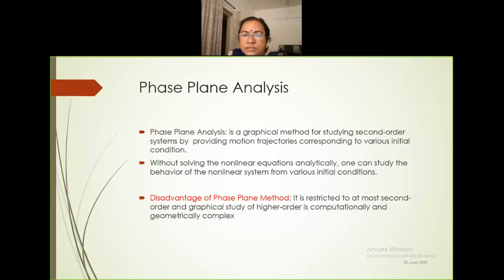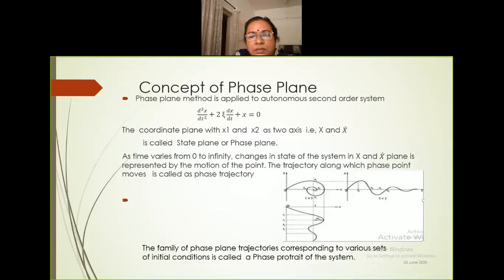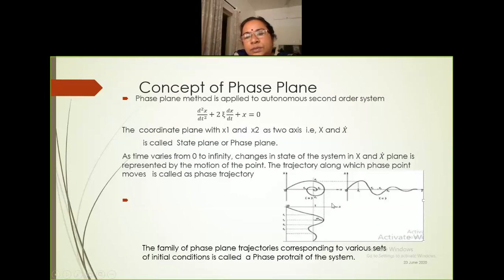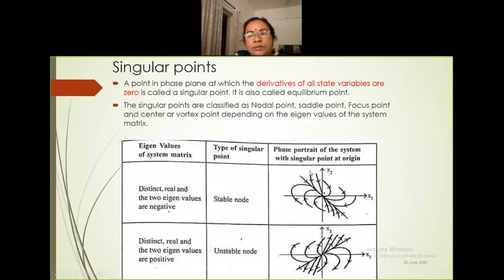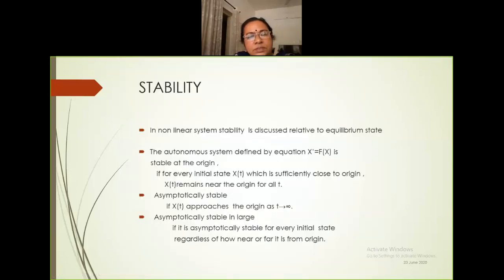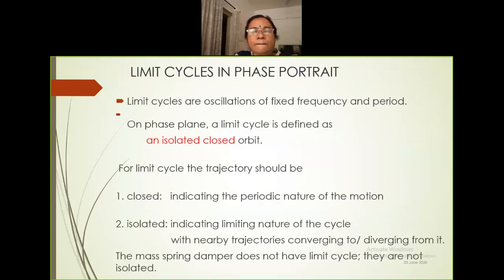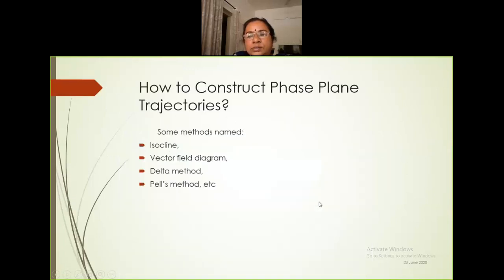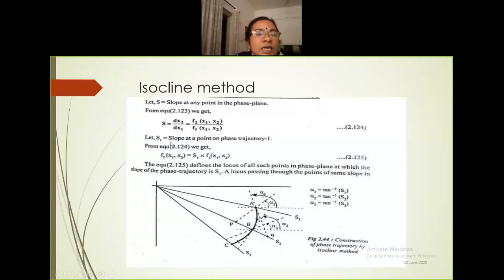KTU EE304 ACT Module 6 Phase Plane Analysis Part 1